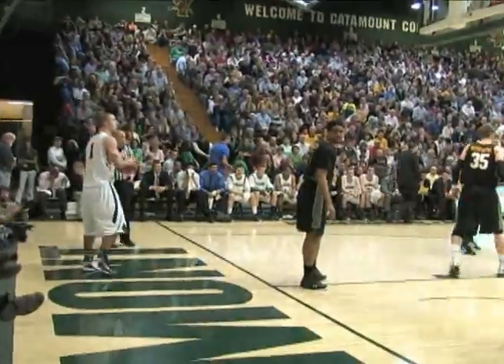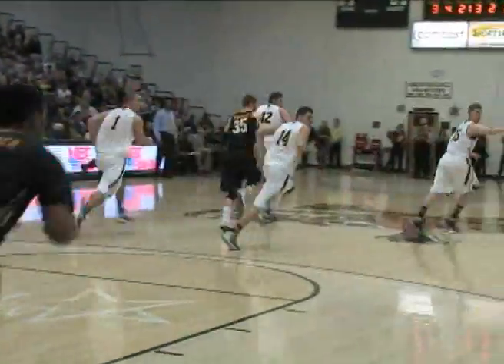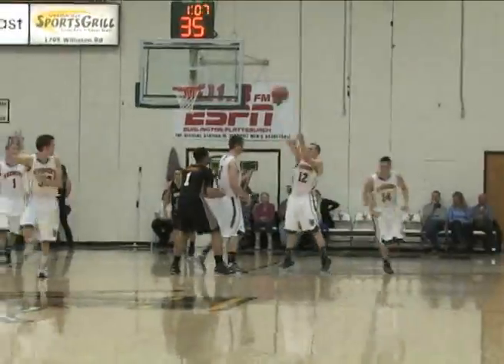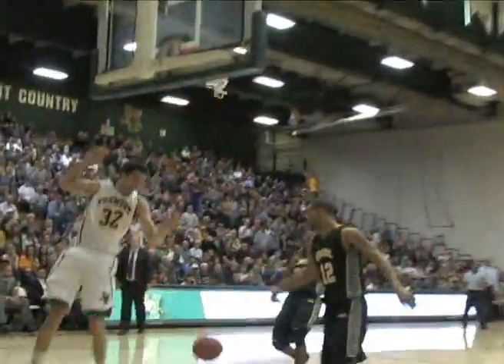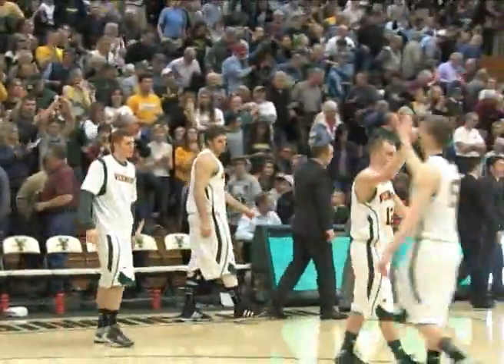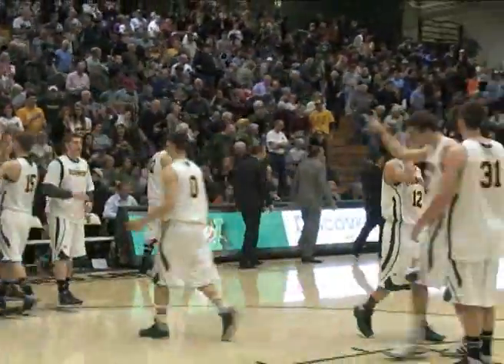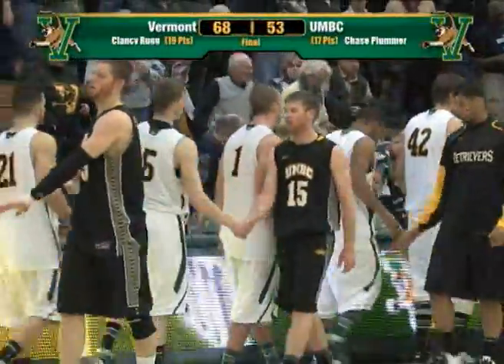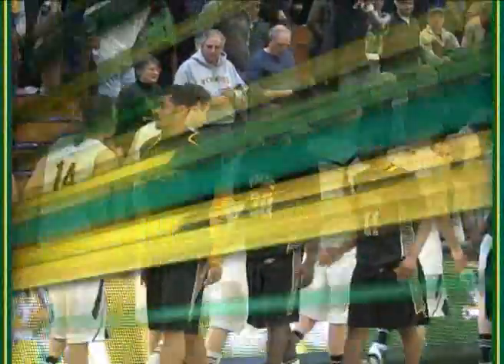Men's Basketball: Vermont vs. UMBC (1/12/13)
Clancy Rugg scored a career-high 19 points in his second start of the season to lead the Vermont Catamounts to a 68-53 win over UMBC in America East Men's Basketball action before a season-high crowd of 2,655 at Patrick Gymnasium.

Vermont improves to 10-6 overall and 3-1 in America East